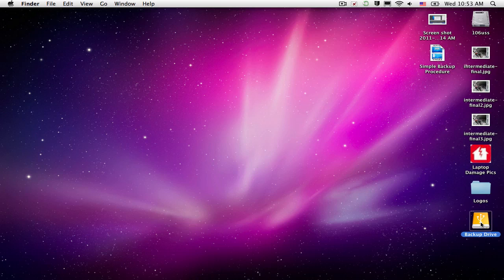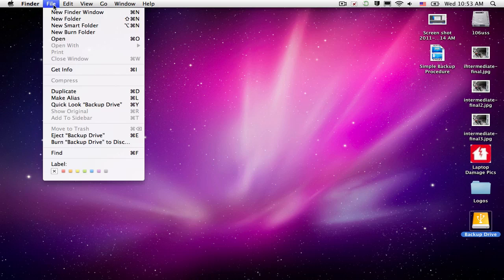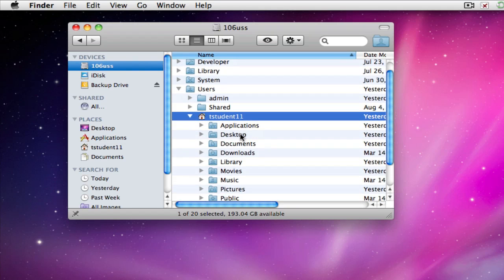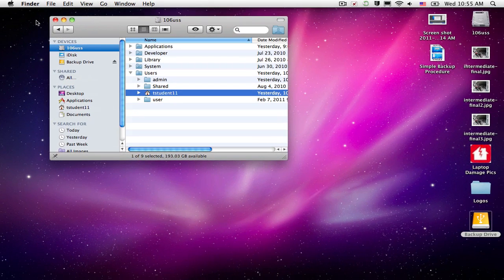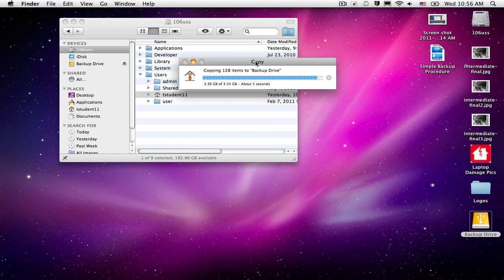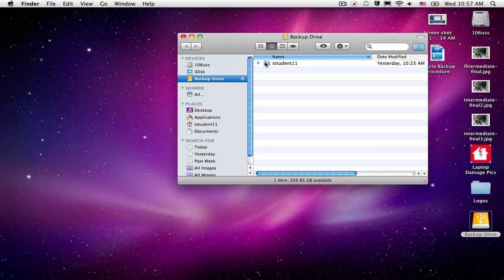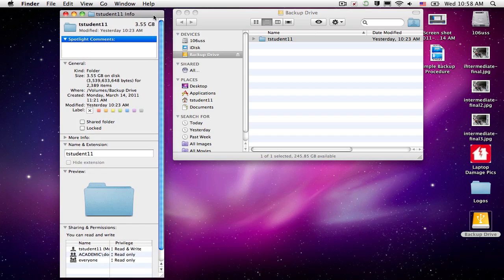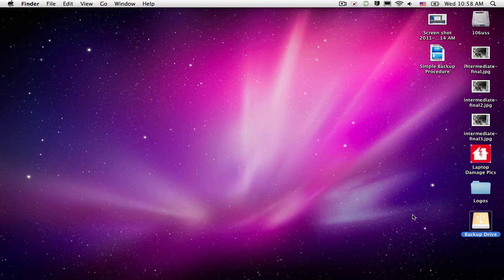Backing up OS X home folder 2011 - The Blake School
This video demonstrates how to backup your home folder on OS X to an external drive.